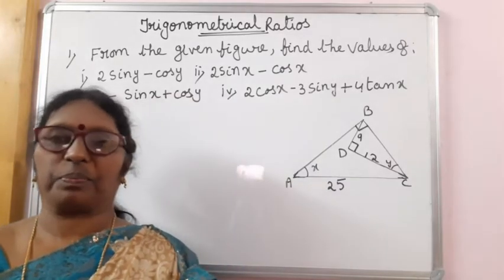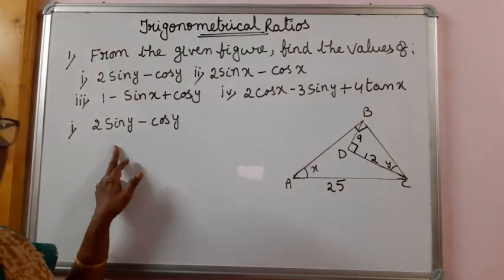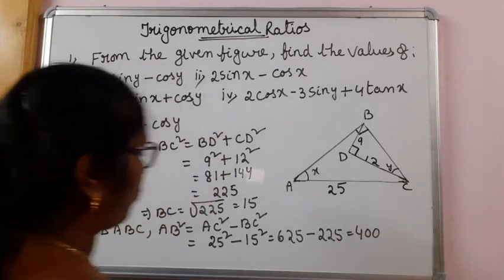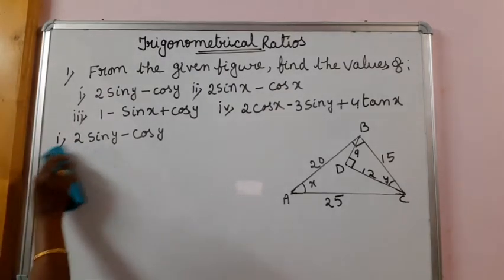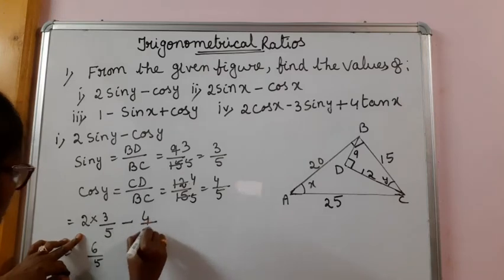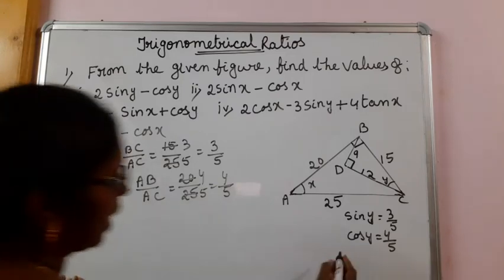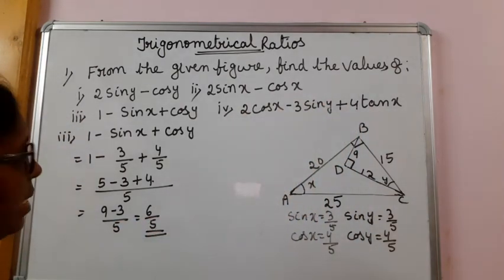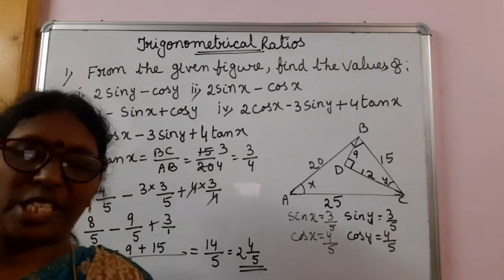Trigonometrical Ratios(Part-3),Class-9,Mathematics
Trigonometrical Ratios Solved Problem